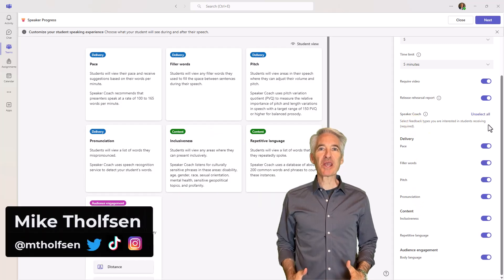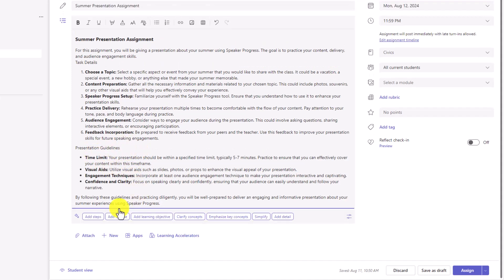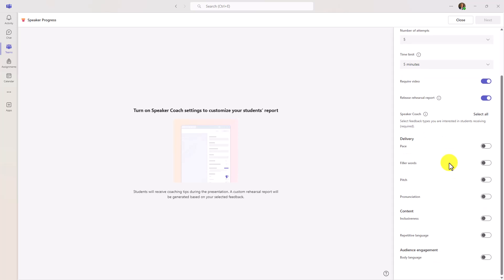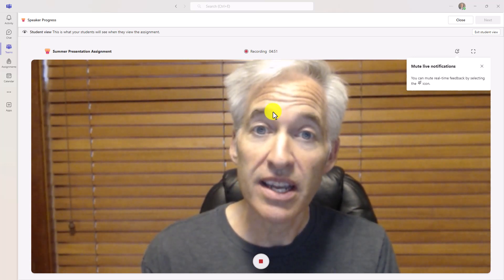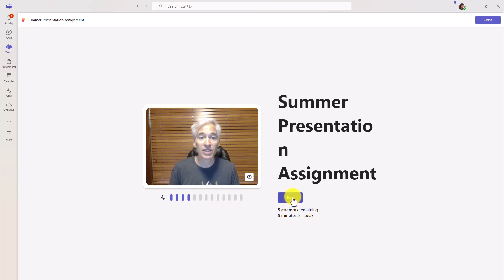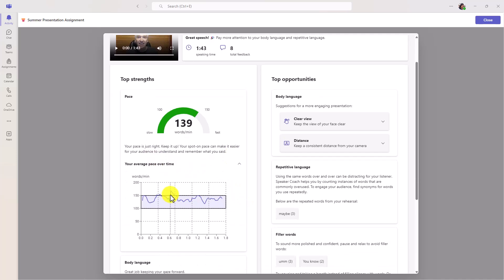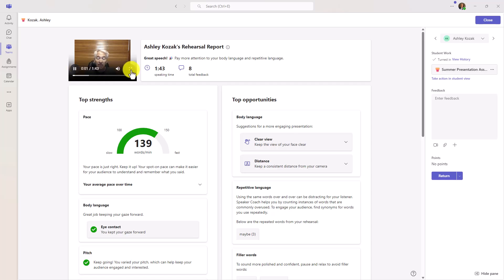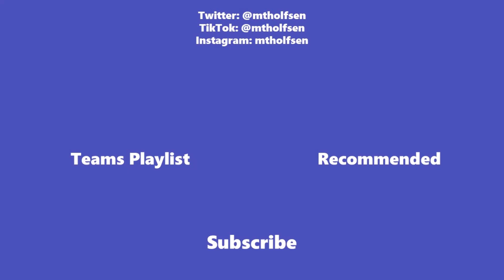How to use Speaker Progress in Microsoft Teams for Education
A tutorial video on using Speaker Progress in Teams for EDU, a new Learning Accelerators and one of the new features in Microsoft Teams. Speaker Progress is an AI-enhanced learning tool that helps improve communication and presentation skills for students. Speaker Progress uses technology from Speaker Coach and uses AI to give personalized feedback to students' presentations, while letting educators track progress over time. Speaker Progress is free and built into Teams for Education and available to all licenses A1/A3/A5.

0:00 Introduction
1:05 Educator create experience for Speaker Progress assignment
6:21 Student experience
10:30 Educator assignment review experience